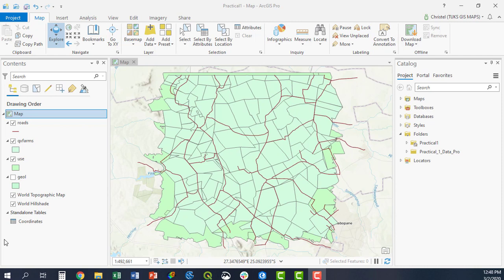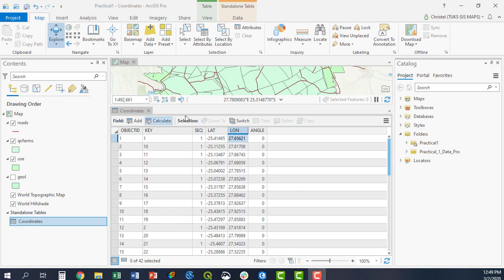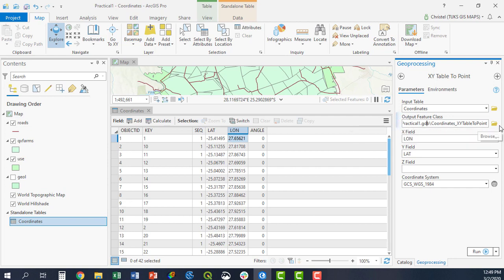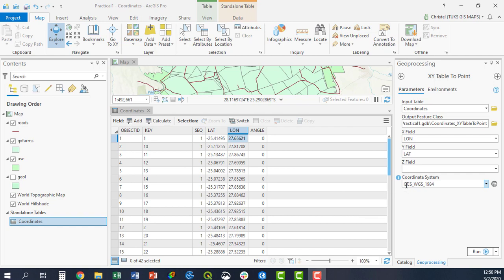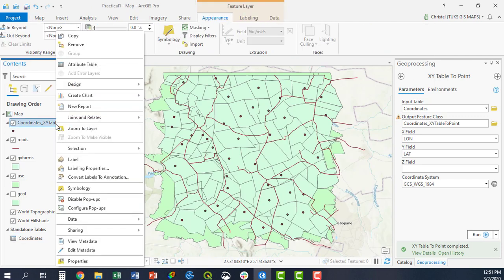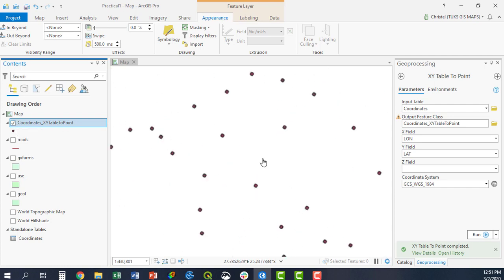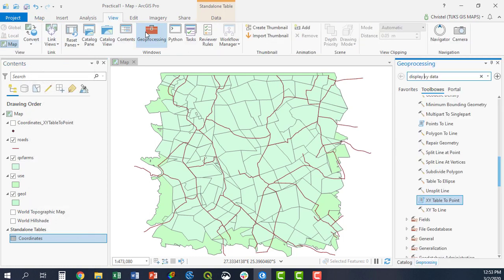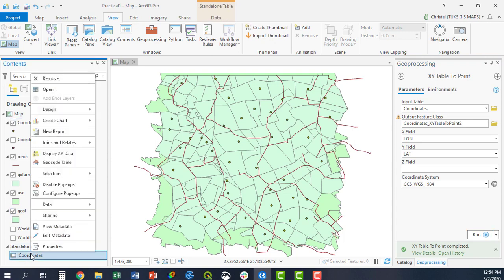ArcGIS Pro Displaying XY coordinates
ArcGIS Pro basics, displaying non spatial data as spatial data using XY coordinates.